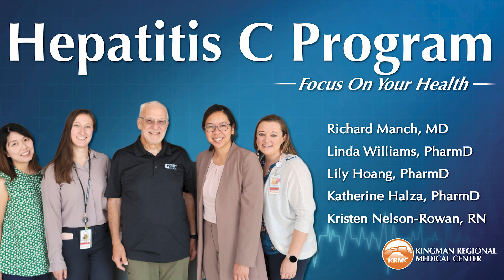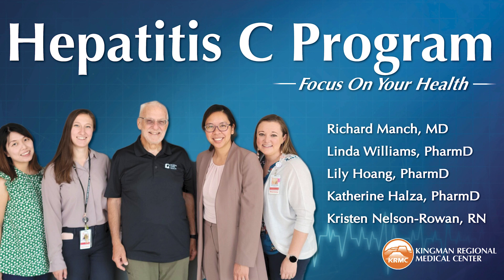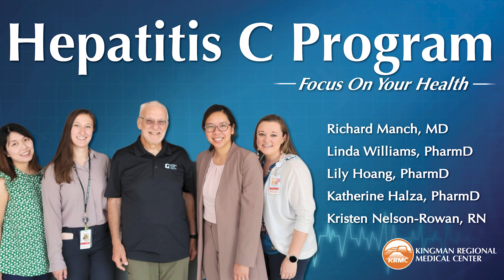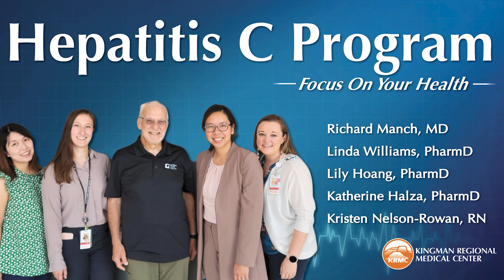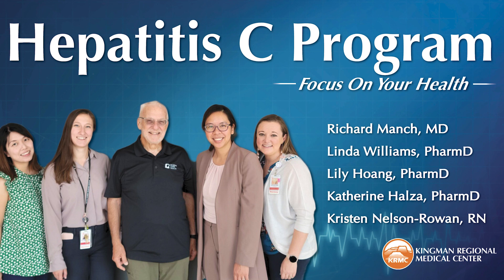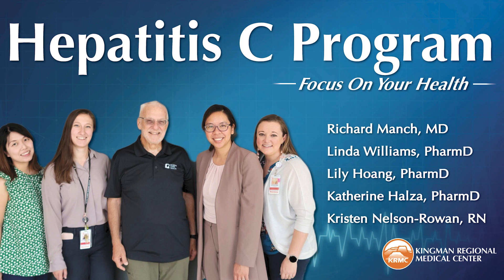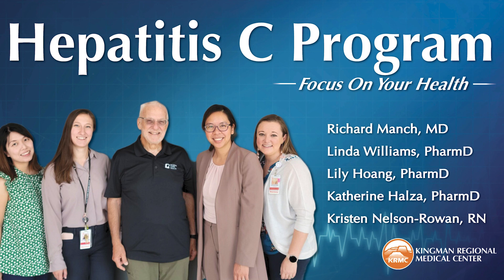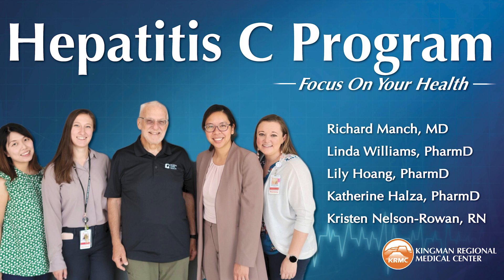Hepatitis C Program at Kingman Regional Medical Center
Providers with Kingman Regional Medical Center's innovative disease management clinic discuss their program to address hepatitis C infection in Kingman and Mohave County, Arizona.